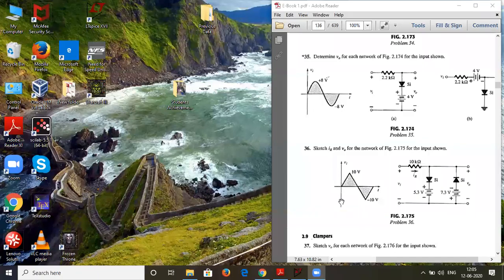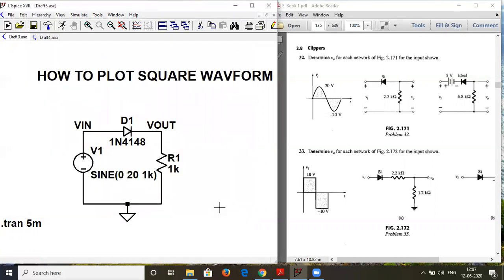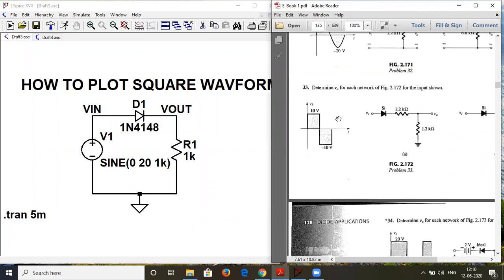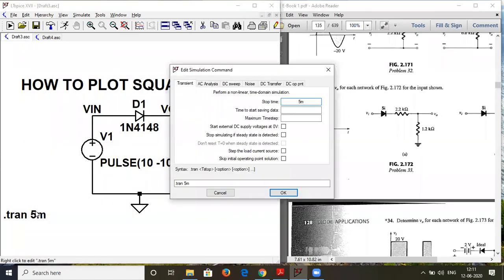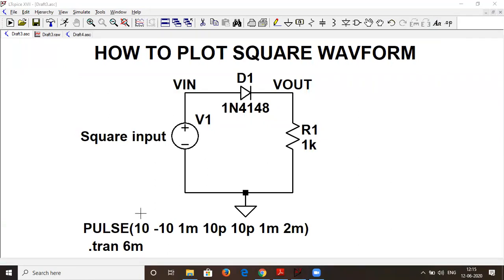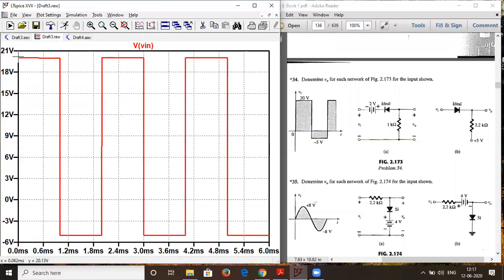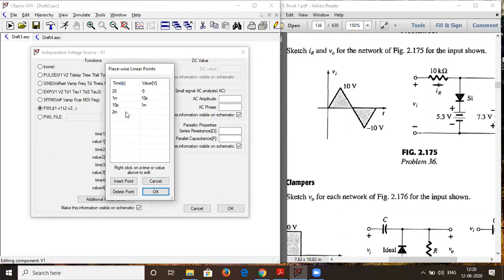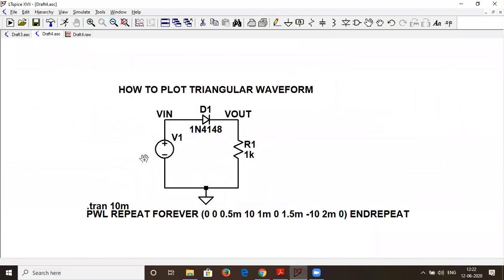Triangular, rectangular & square wave input setting in Lt spice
This video contains information about setting Triangular, rectangular & square wave input in Lt spice